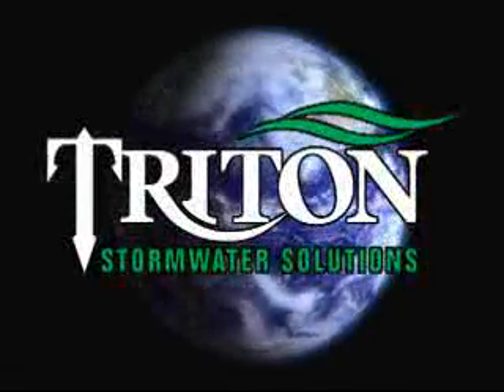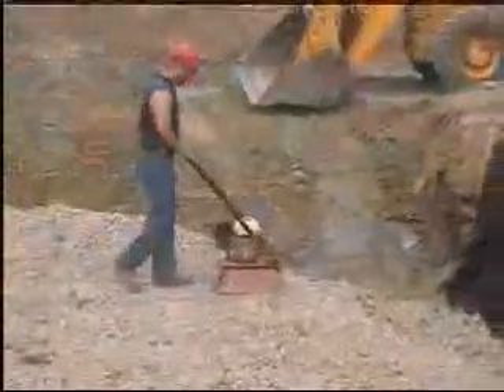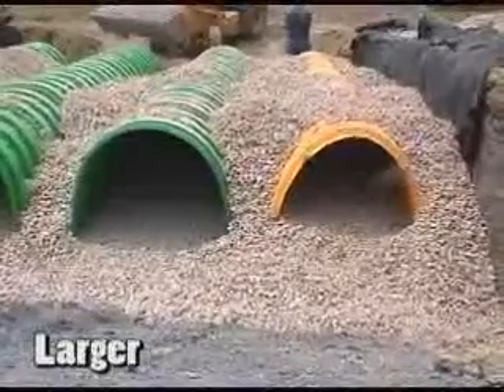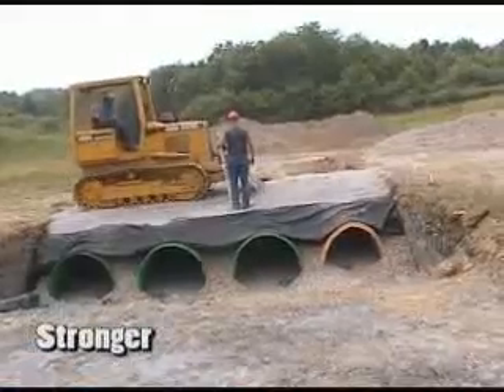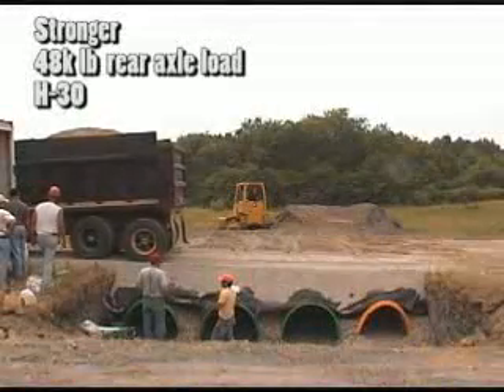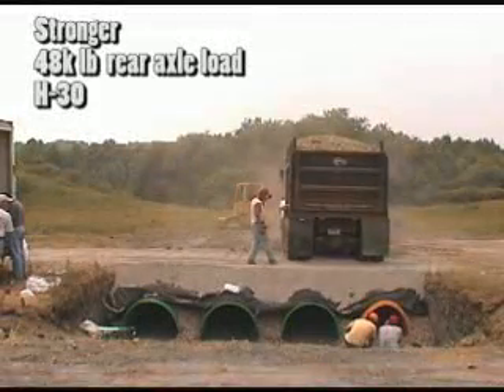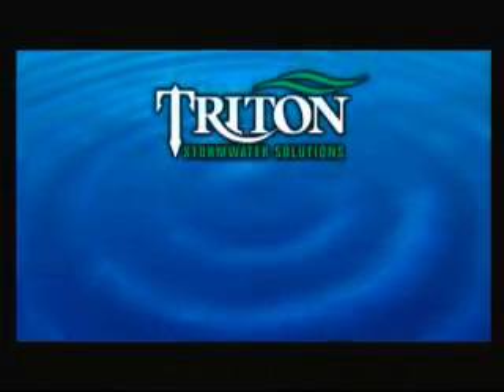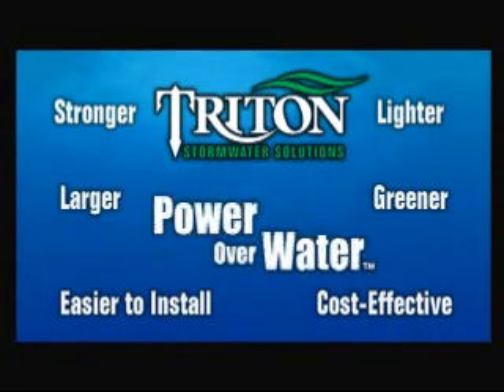Triton Stormwater Solutions Testing Video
At Triton Stormwater Solutions we are committed to ensure that you get the very best product and value that you deserve. We test the products per our own internal test parameters and to the ASTM-F 2418 even though our material is totally different we still take this step so there can’t be any claims that our product does not perform as good as some others and then ship parts directly to the site. Each part is date stamped and can be traced through the entire process beginning to the date the raw material was brought into the plant and the plants are ISO/TS 16949: 2002 and a ISO-14001:2004 certified facilities. This tightly controlled quality standard is one of the reasons why Triton can offer you a superior product and is also why companies like Toyota, Honda, Hino Truck, John Deere, Detroit Diesel, Ford, GM, Pella Doors and Chrysler have used this same process to make parts for over 50 years.

Unlike the competition's stormwater chambers which are made of petroleum-based resins, the Triton Stormwater Solutions Chambers are made of environmentally-friendly soy-based resin making them less expensive, yet 5 times stronger and lighter than any of the competitors chambers. This material has been in use in the automotive, underground industrial burial tank and heavy industrial farm equipment for over 50 years so the strength of the material used in the manufacturing of the Triton Stormwater Solutions Chambers is far superior than what is available in today’s’ market. Click this link to see the comparison chart of the Triton material verses the others.

Some Key Features of the Triton Stormwater Solutions Product and Service:

    Product is tested and certified by the University of the Ohio. The University's facility that tested the Triton Stormwater Solutions Chambers is the same facility used by the Ohio Department of Transportation as well as ADS pipe and chamber manufacturer.
    46% greater storage capacity per linear foot than the competitions highest chamber, allowing the same water storage volume with about 20% less footprint and 20% less stone.
The chambers are 5 times stronger than HS-20 requirement with 18" of cover WITHOUT a pavement layer. Here is the link showing the actual test
    The Chambers meet the latest AASHTO LFRD Bridge Design Spec 1. The test validates that the chambers withstand a rear axle load of 48 Kips (Kilopounds) which is 50% greater than the required H-20 loading.
The Triton Stormwater Solutions system comes with a large, built-in, easy-to-clean secondary filtration system with a tertiary sump at the end of the Main Header Row. This ensures superior water filtration before it enters the distribution chambers. This Patented Main Header Row system is better than the competitors' single small isolator row, which comes with an overflow that bypasses the system! See how the Triton system works by clicking this
    Online capability to create and save your system designs with a complete bill of material so you can budget using actual figures.
    46% lighter than the competitors' chambers. The S-29 is so light weight that one person can carry two to three at a time.
    Triton Stormwater Solutions Chambers are stackable, allowing double or triple the storage space in the same foot-print.
    Readily Available. Made in USA, at large ISO/TS 16949: 2002 and a ISO-14001:2004 certified facility.
    Can be used for Stormwater Retention or Detention or Rain Water Harvesting System.
    More environmentally-friendly Soy Oil-based resin, with more stable cost.
    By using the Triton Stormwater Solutions system you can achieve up to 18 LEEDs credits.
    Each Chamber is HS-30 stamped. Fifty year record keeping.
    Service life of the Triton Stormwater Solutions products are over 150 years.
    Federally Certified Carbon Neutral product.
    On Site Representation for all installations.
    Less than 1 week delivery for most orders.
    Factory Direct Pricing.

Triton Stormwater Solutions design, strength of material and Main Header Row™ ensures a greater longer lasting system than what is available with other stormwater chamber, pipe systems, Storm water attenuation, Rainwater harvesting, Culverts, Modular attenuation system and Storage tanks offer.